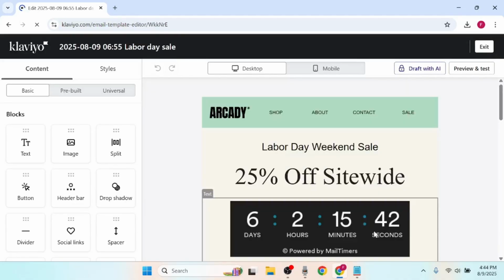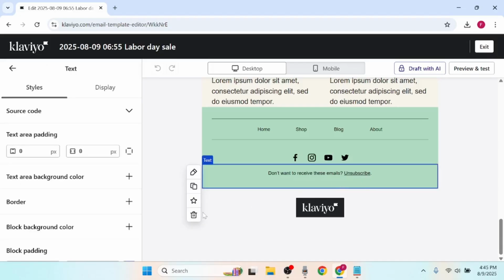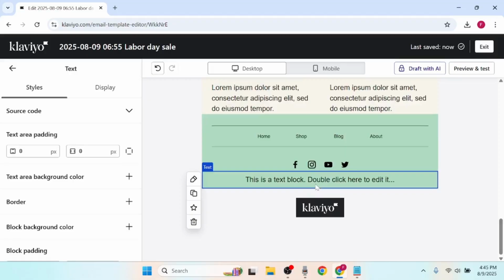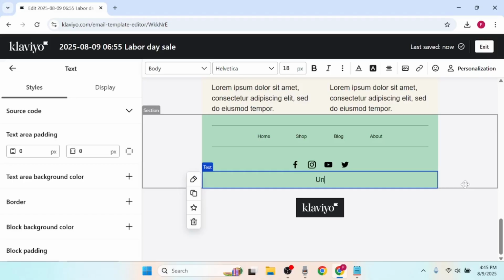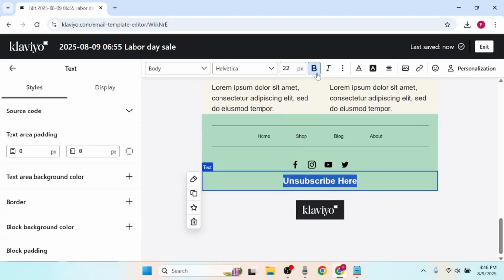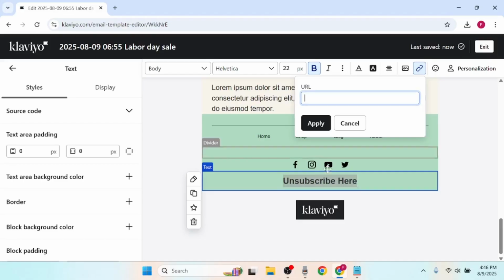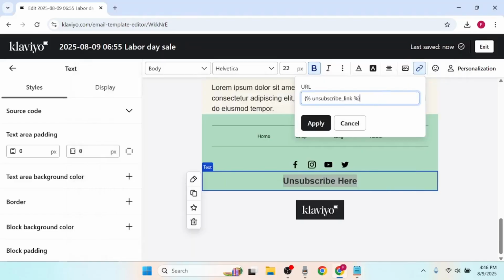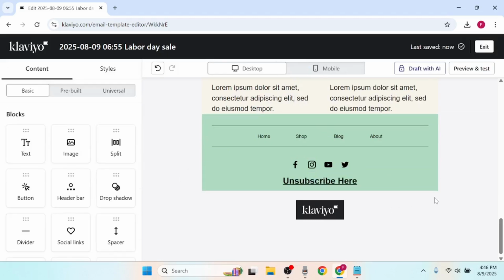How to ADD UNSUBSCRIBE LINK in Klaviyo (Step by Step)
Stay compliant with email rules. This tutorial explains how to add an unsubscribe link in Klaviyo campaigns. Please consider liking the video and letting us know if you have any comments, ideas or questions, we really appreciate any feedback! We have plenty of other tutorials on our channel so come and see if we can help you with anything else :)